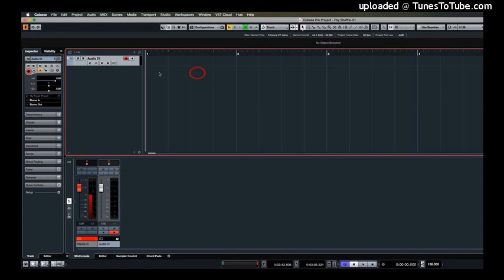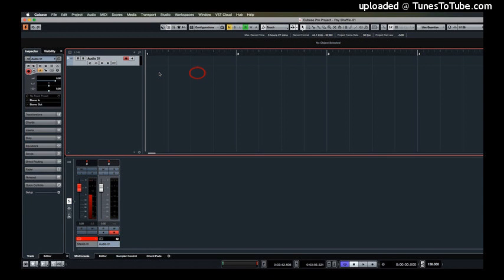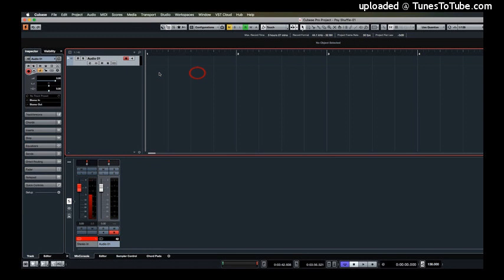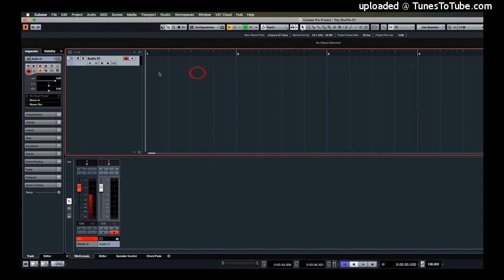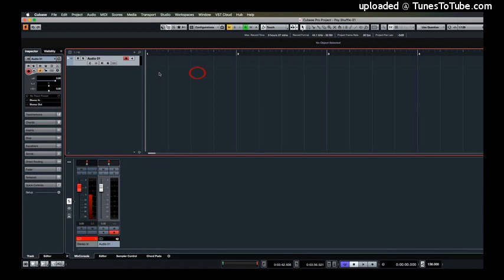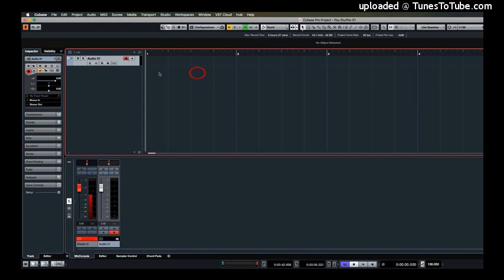Tutorial 02 - Project Setup